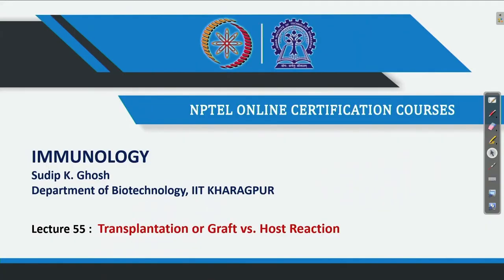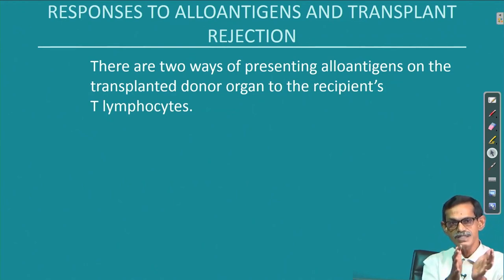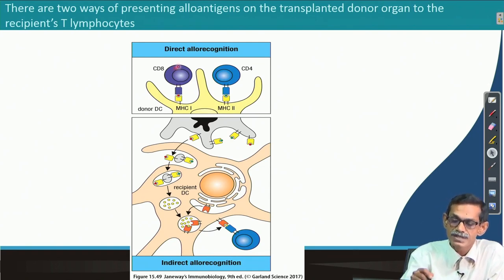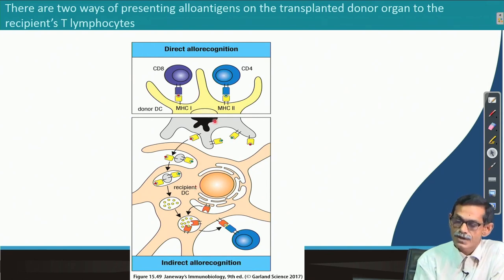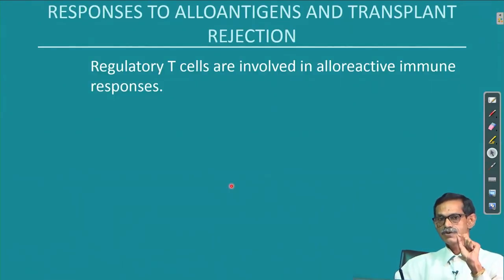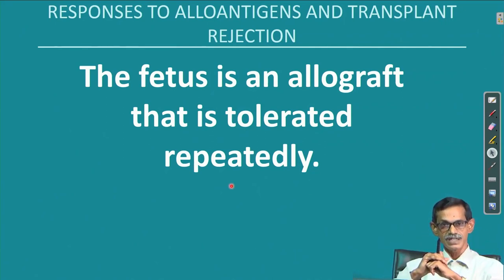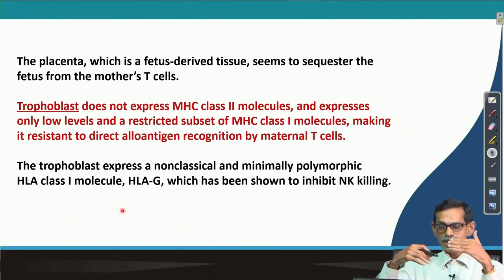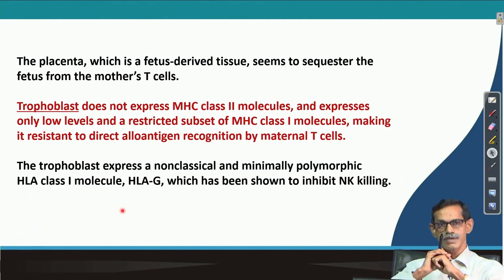Transplantation or Graft vs. Host Reaction (Contd.)